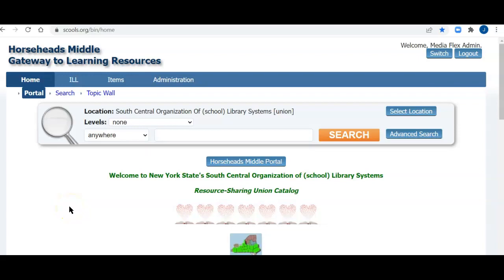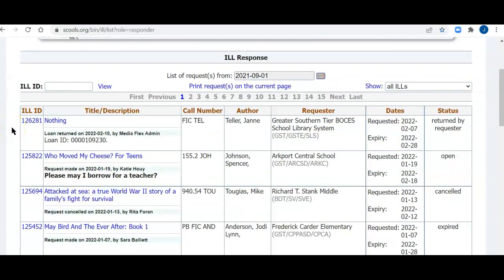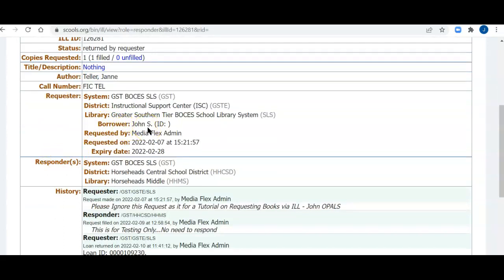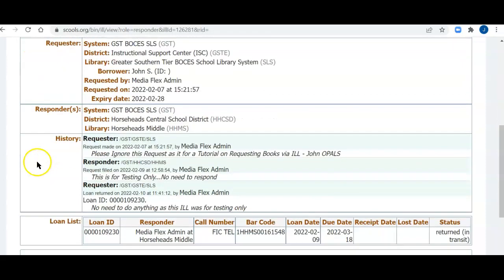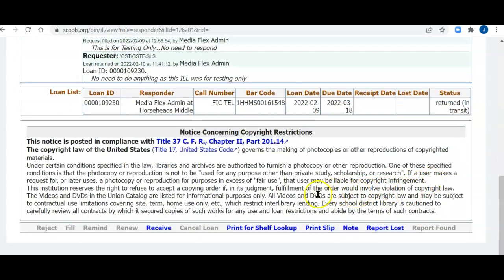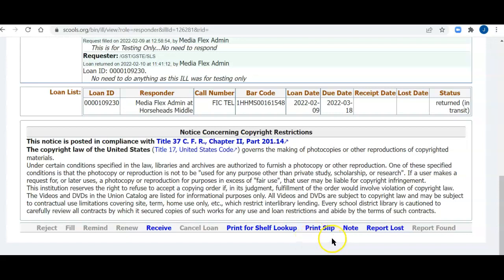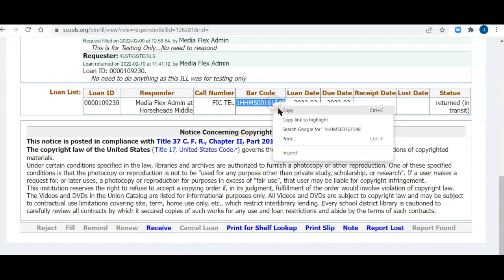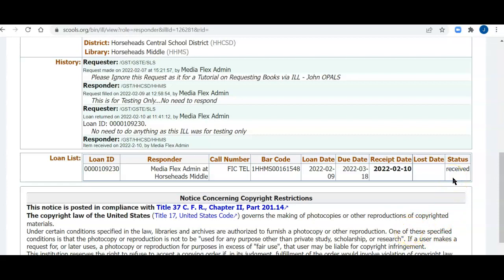Receiving An ILL Item from a Borrowing Library Using the SCOOLS Union Catalog Database